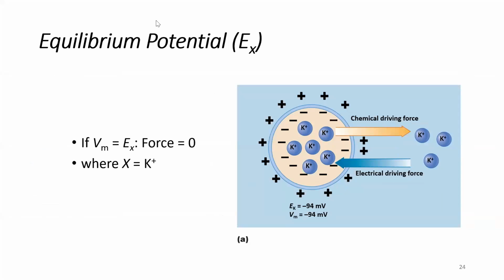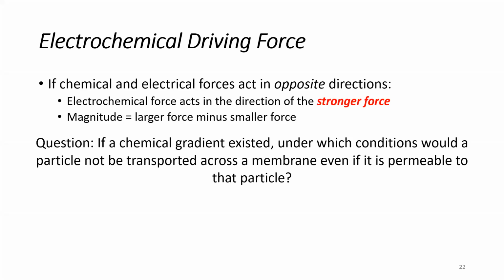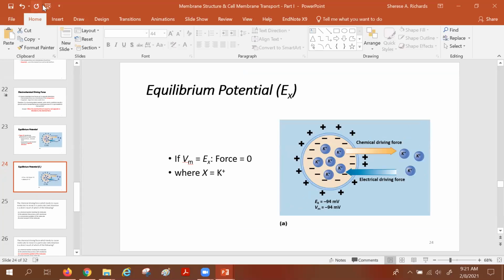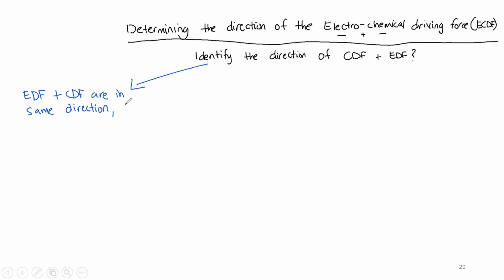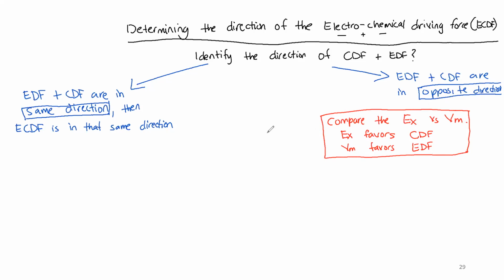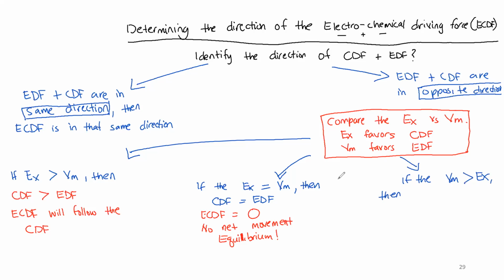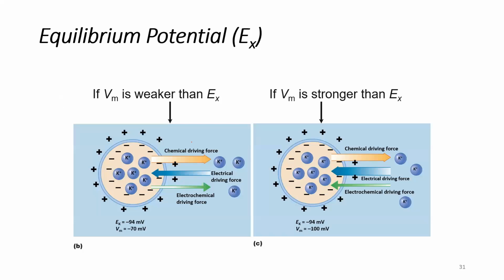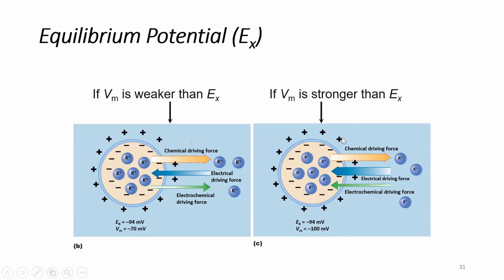BIO2510 2 08 21 Part 1